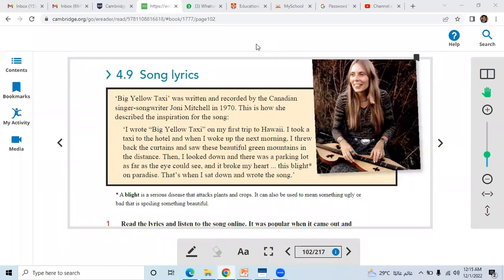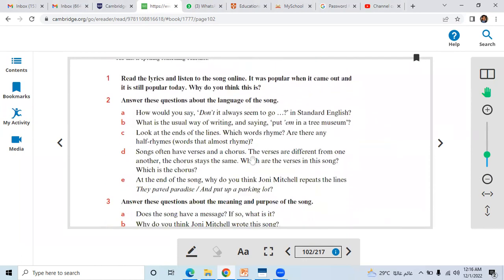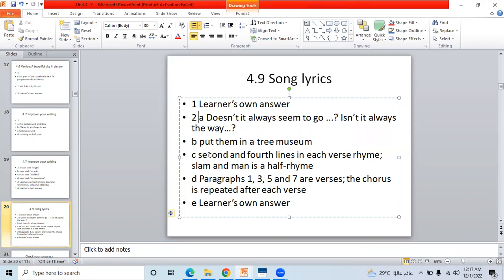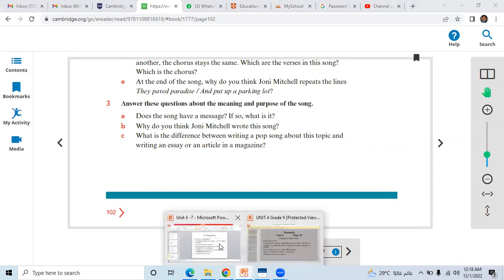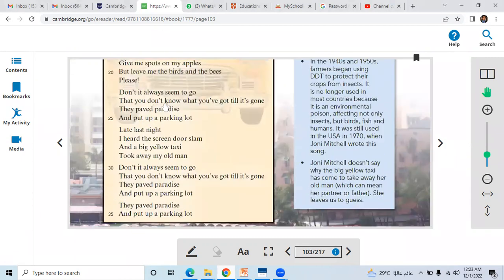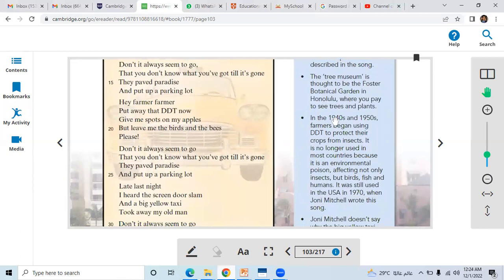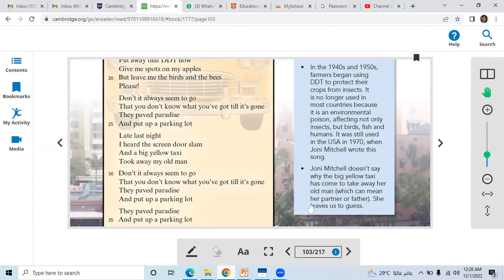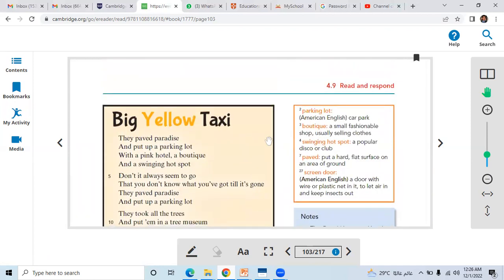G7 - English - 4.9 - Song lyrics